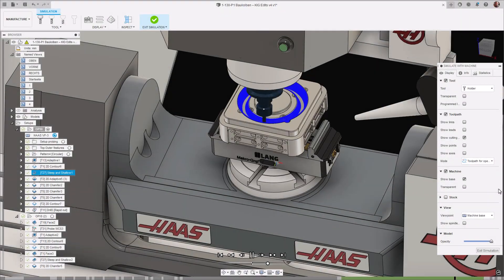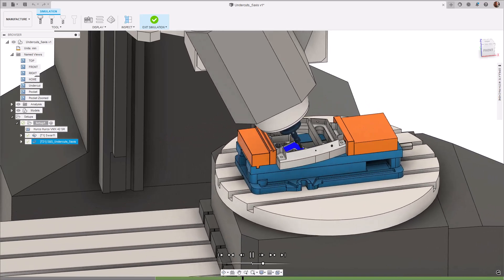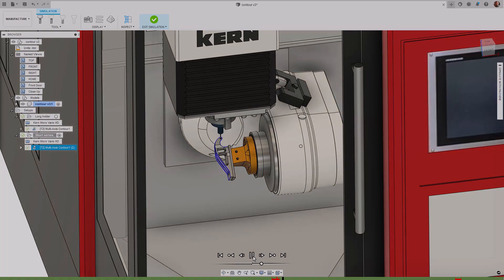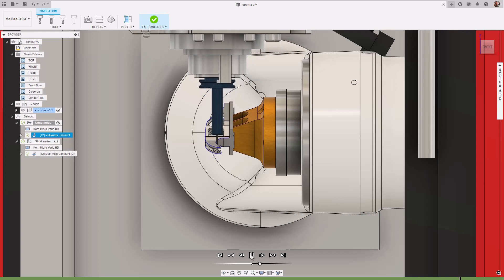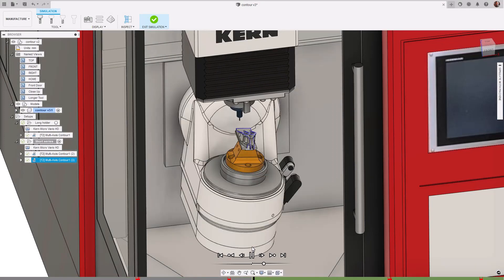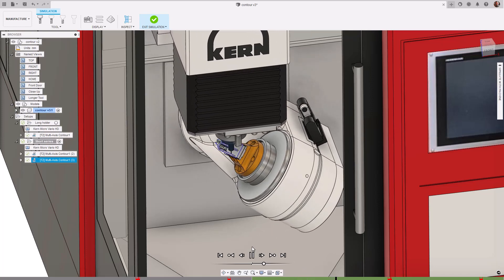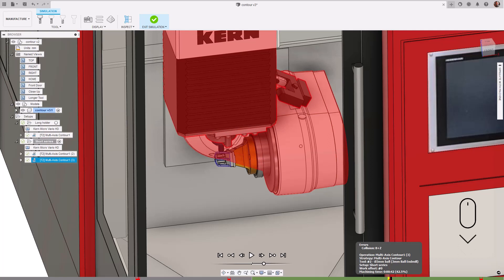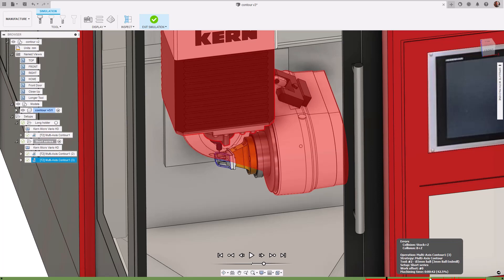Fusion 360 Machine Simulation - Collision Detection | Autodesk Fusion 360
In this video Kieran will talk about the new addition of collision detection to Machine Simulation.

Collision Detection is currently in PUBLIC PREVIEW and requires you to turn on the feature flag from your preferences section within Fusion 360

Please note that linking moves are not currently collision checked and are working to implement this in future releases.